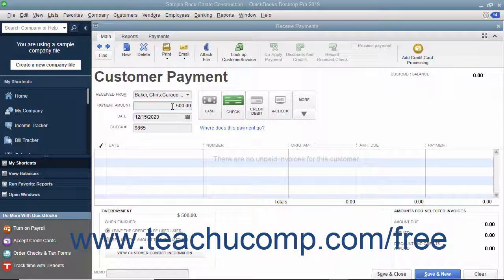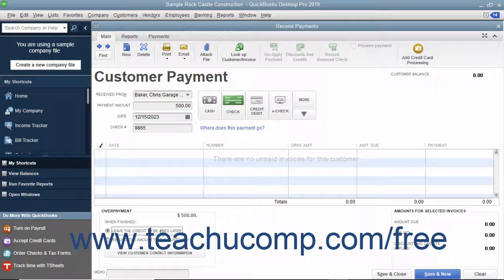QuickBooks Desktop Pro 2019 Tutorial Entering Down Payments or Prepayments Intuit Training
FREE Course! Learn about Entering Down Payments or Prepayments in QuickBooks Desktop Pro 2019 A clip from Mastering QuickBooks Made Easy. - the most comprehensive QuickBooks tutorial available. Visit us today!